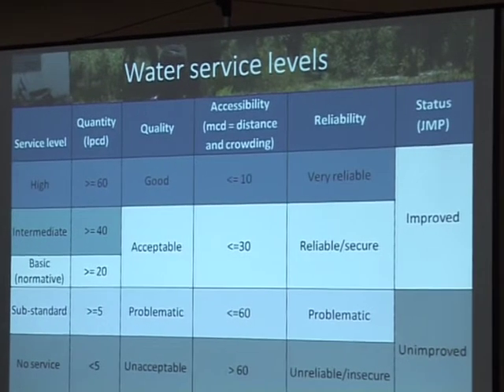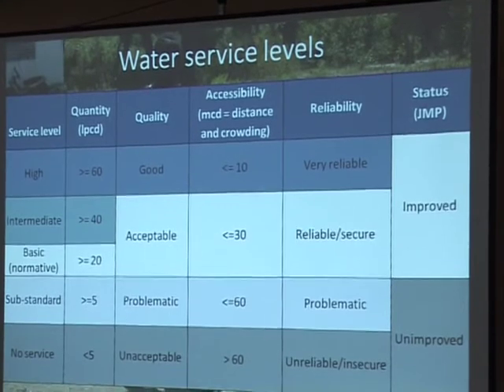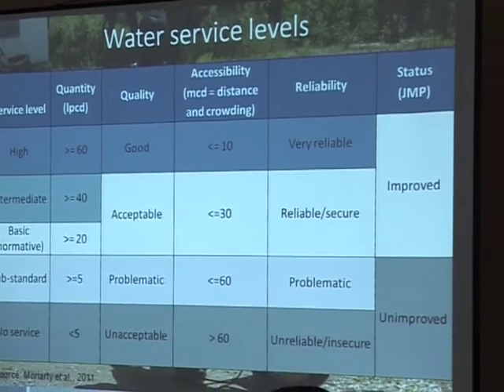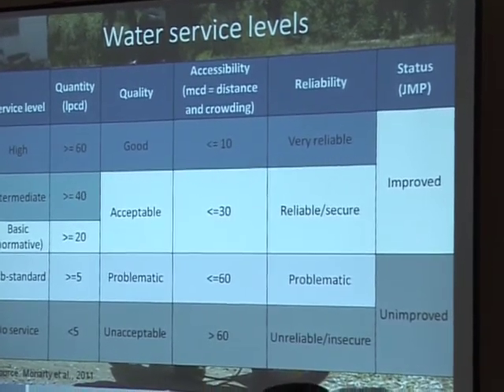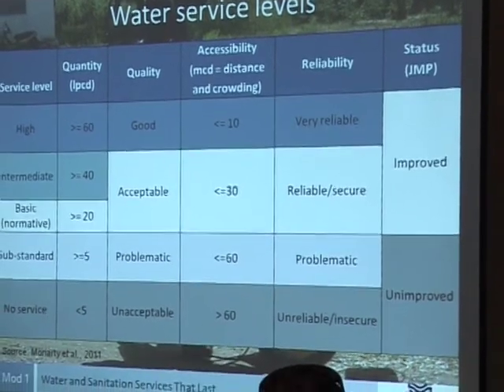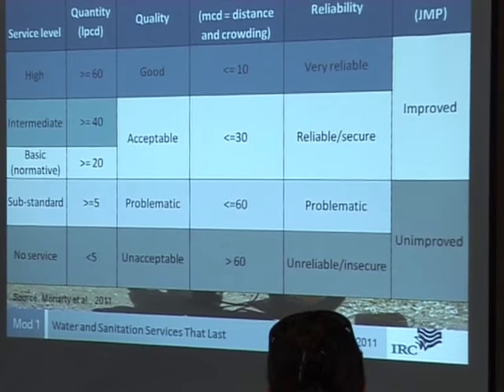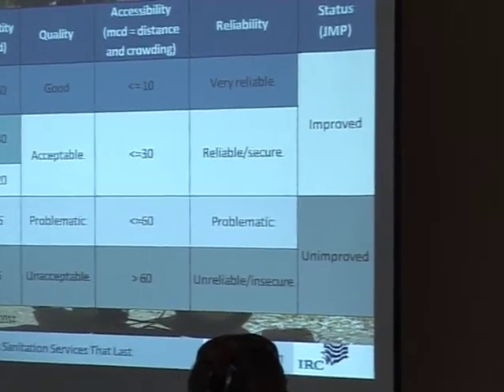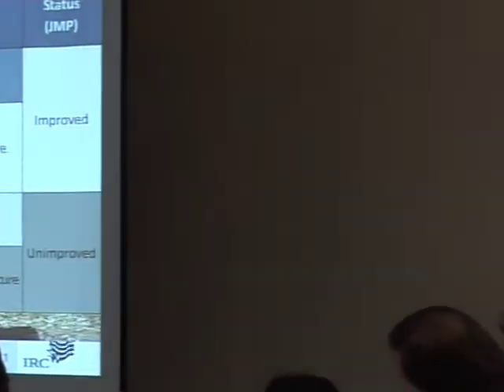Introducing a framework for analysis of water service levels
In the following clip Catarina Fonseca introduces a framework to analyse water service levels.

This presentation is part of the training session on Costing sustainable services: the life-cylce cost approach, which took place in Kampala, Uganda, December 2011